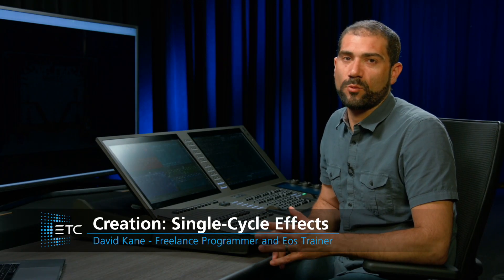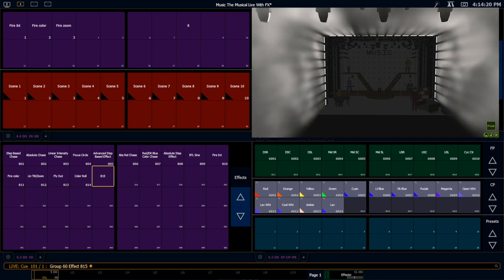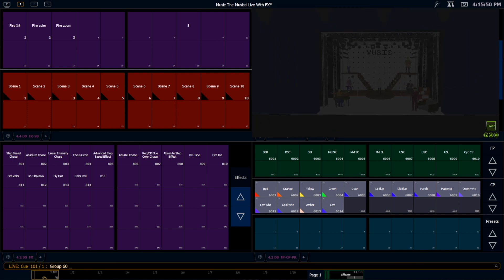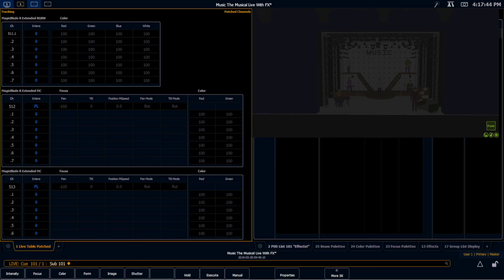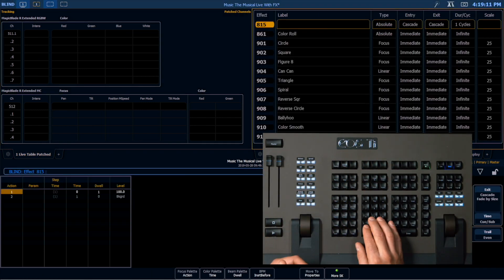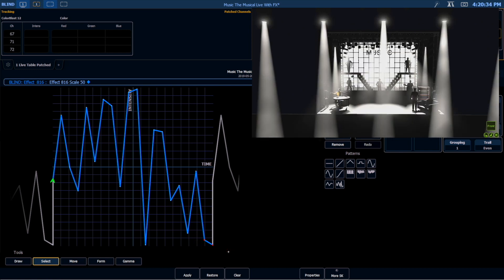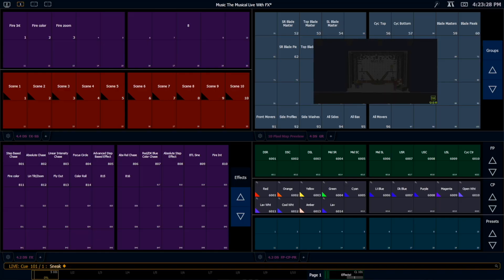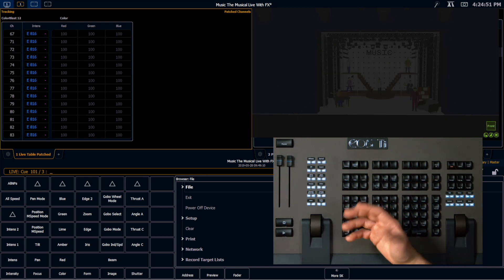Creation: Single-Cycle Effects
In this video we discuss how to create single cycle effects and the different attributes we may need to change to achieve the results we are looking for.

For emergency/technical assistance contact ETC Technical Services @:
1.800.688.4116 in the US